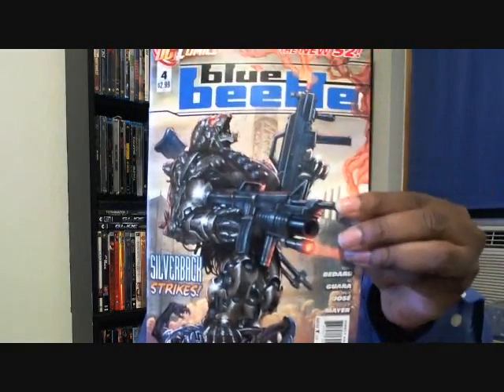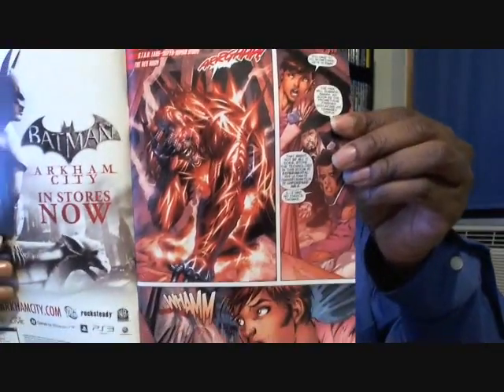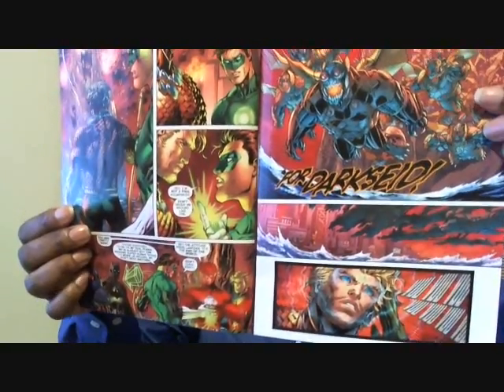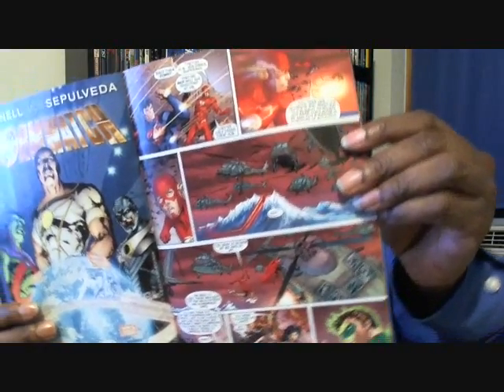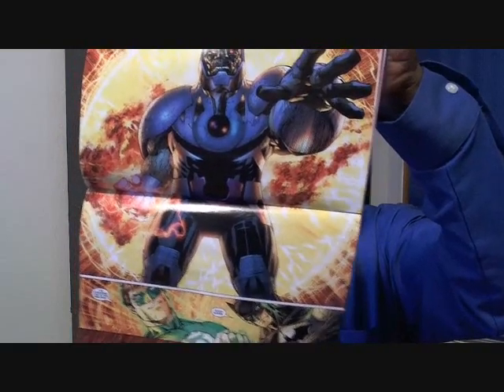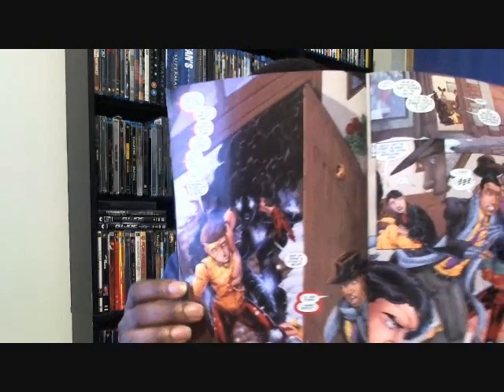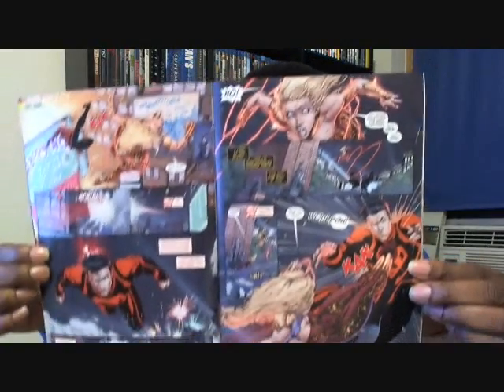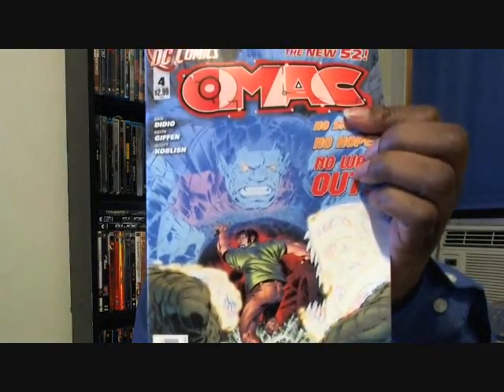DC Comics - The New 52 - Comic Update 1-1-2012.wmv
My latest comic book update.